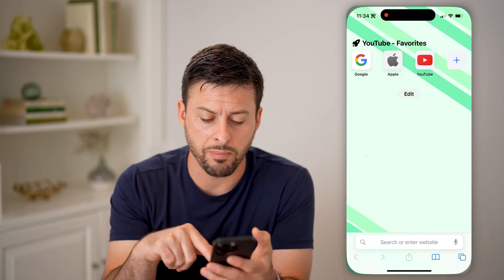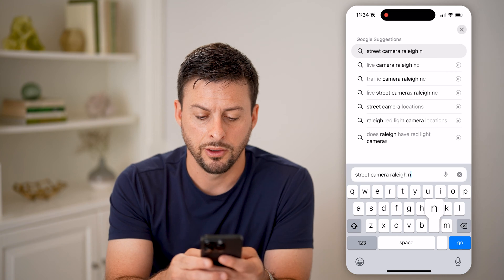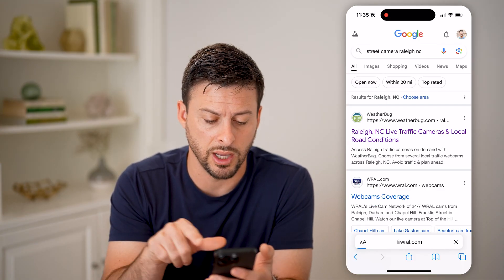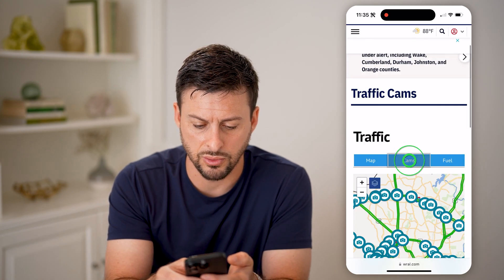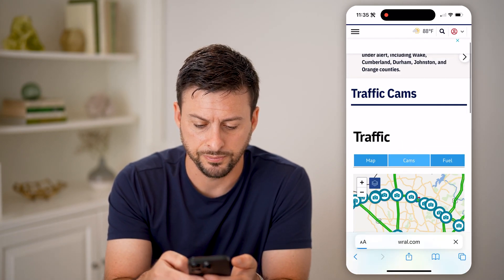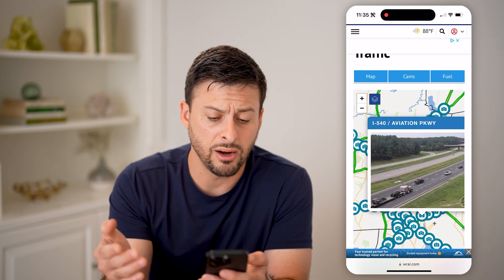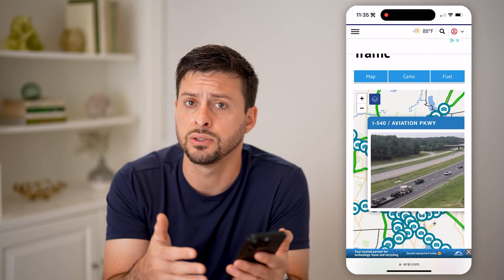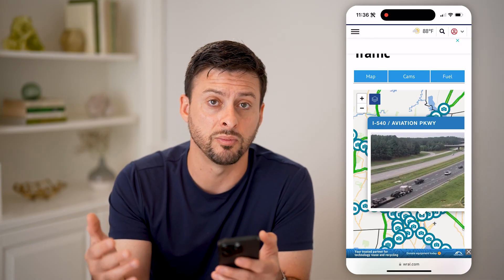How To Check Street Cameras On Mobile Or Computer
Here's how to check street cameras on your mobile phone or computer so you can see what current areas in the world look like, or check for things such as traffic or construction.